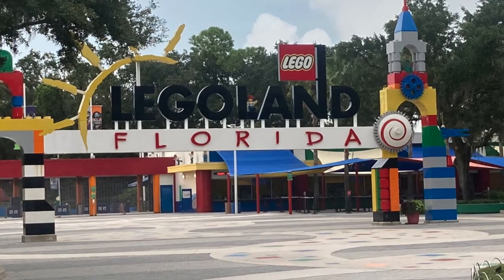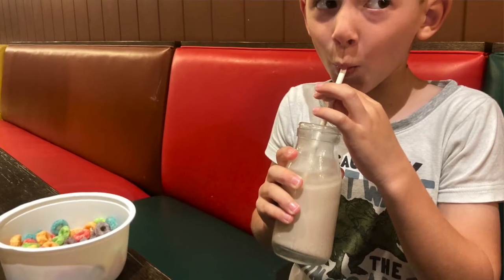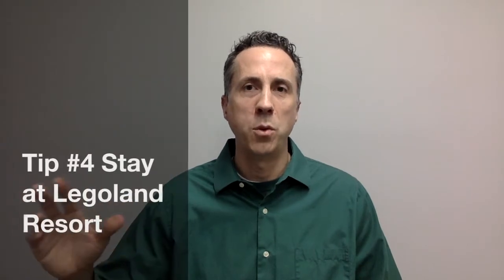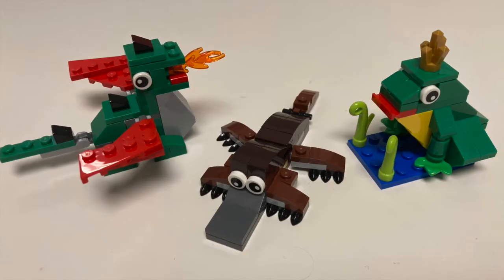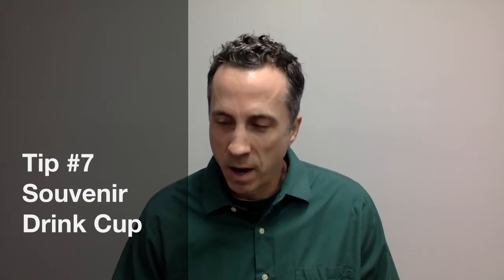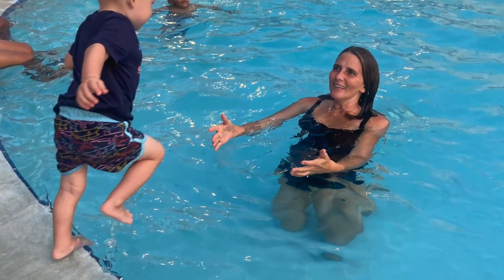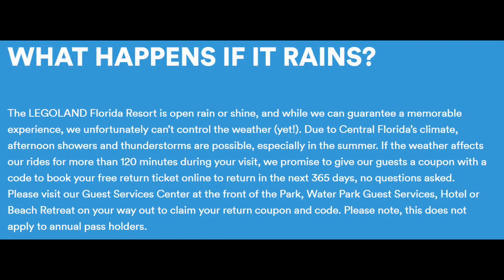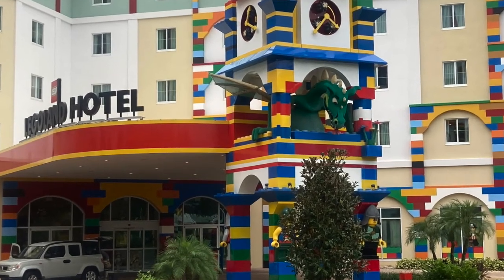Legoland Florida Review: 7 Tips to Save Time & Money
In this video I review my family's recent trip to Legoland Florida and share some valuable tips and insight that will help save you time and money. If you are considering a vacation to this beautiful theme park in lovely Winter Haven, Florida, these tips should definitely help maximize your happiness!

Tips and Timestamps:
1:30 - Tip #1 How we saved 50%
2:16 - Tip #2  Best time to go
3:40 - Tip #3 Food
4:55 - Tip #4 Legoland resort
6:15 - Tip #5 Free Lego builds
7:45 - Tip #6 Character trading
8:45 - Tip #7 Souvenir refillable cup
12:10 - Bonus Tip #1 When to go
17:50 - Bonus Tip #2 Rainout policy

ABOUT ME:
Hi, my name is Jason Brown. Thank you for supporting my channel. This channel is an extension of my first book, Margin Matters: How to Live on a Simple Budget and Crush Debt Forever. The book shares the story of how my wife and I eliminated $75,000 of debt in just three years and it also shares practical solutions to creating and sticking to a simple budget, eliminating debt permanently, and managing your expenses to create the most margin at any income level. The theme of the book and my how-to videos is that it’s not how much you make, but your margin that matters most.

I just released my second book to help people avoid student loan debt titled “IT IS POSSIBLE! How I Earned Two Debt-Free Degrees…and How You Can, Too”

Check out my first book - Margin Matters: How to Live on a Simple Budget & Crush Debt Forever